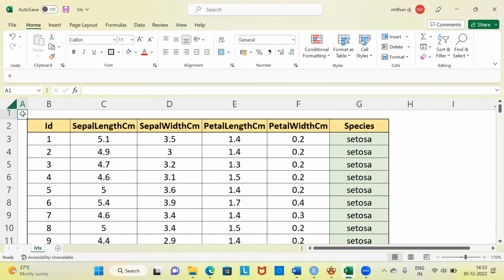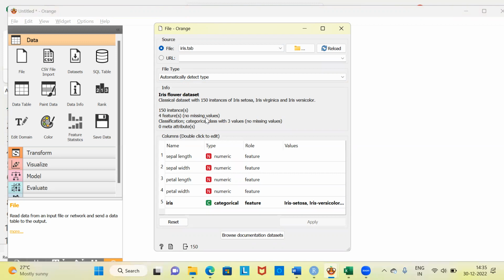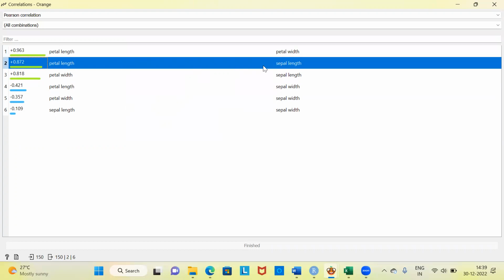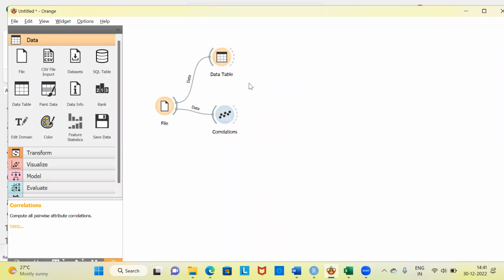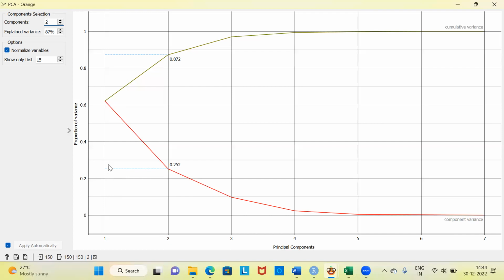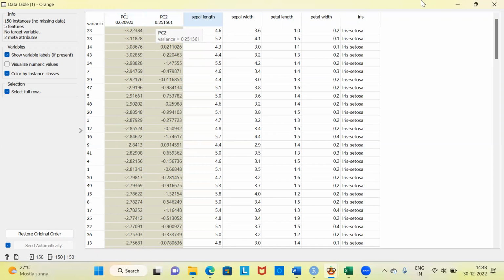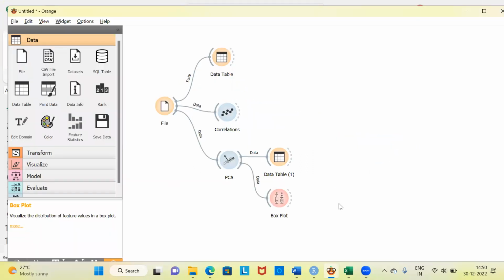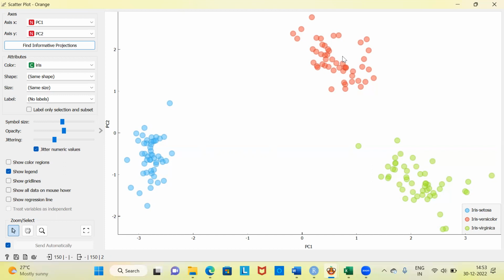Beginner's tutorial on Principal Component analysis (PCA) in Orange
In this video we discuss the following:
1. Preprocessing-Correlation.
2. Scree Plot
3. PCA
4. Postprocessing-Boxplot and Scatterplot